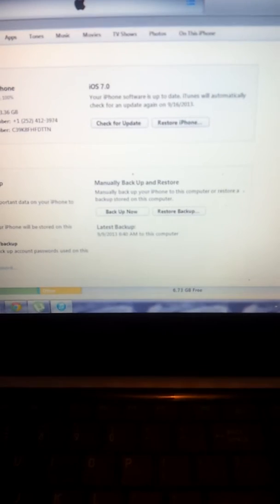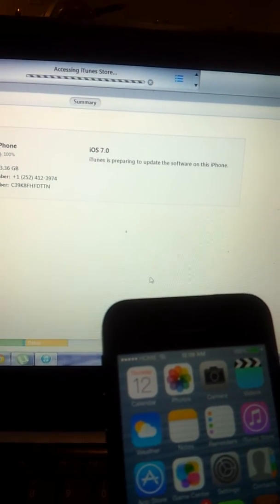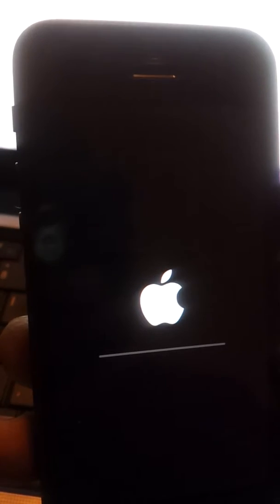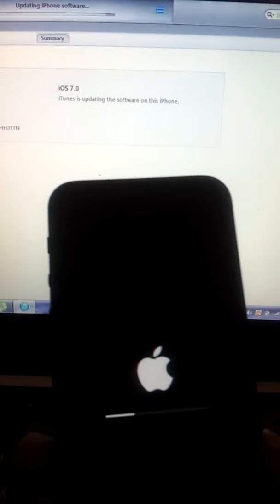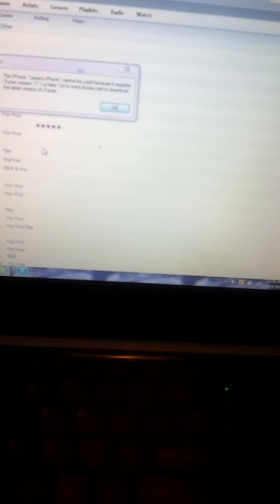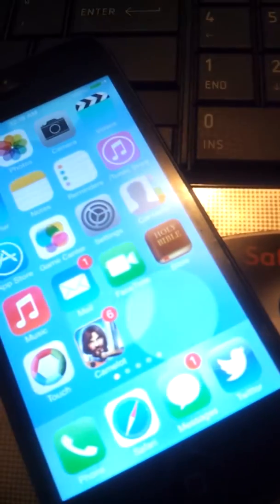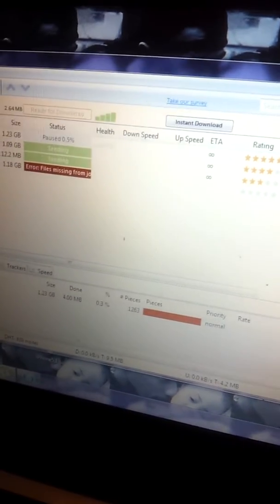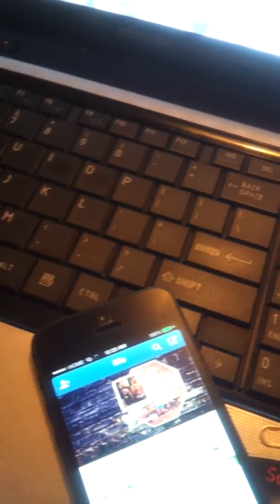How To Install iOS 7.1 Beta 1 For Free On iPhone 4S/5/5C/5S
I KNOW THIS VIDEO METHOD SAYS GOLD MASTER VERSION BUT IT'S THE SAME METHOD TO INSTALL iOS 7.1 BETA.
This is for those of you without a registered device and wants to install iOS 7.1 Beta 1
Windows users remember to hold the "shift key" and left click check for updates or restore if you want a fresh install instead.
Mac users must hold the "Options key" and left click check for updates or restore.